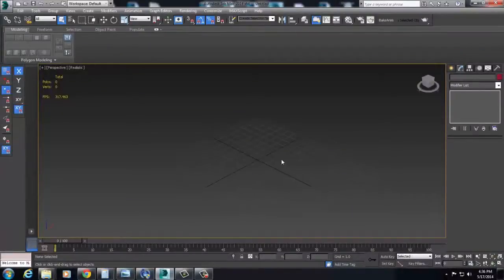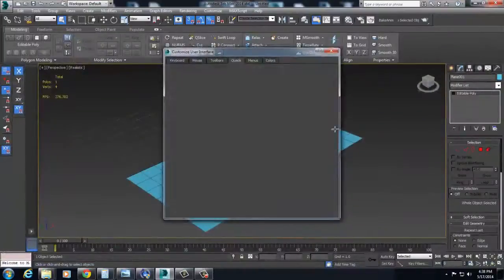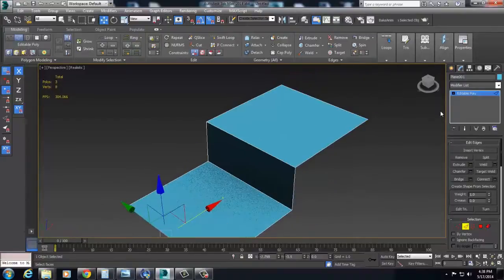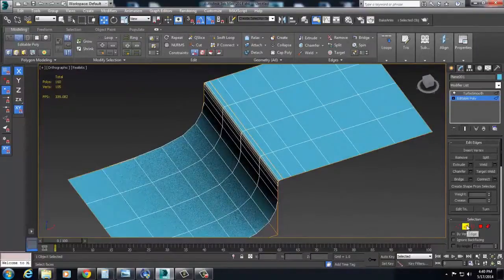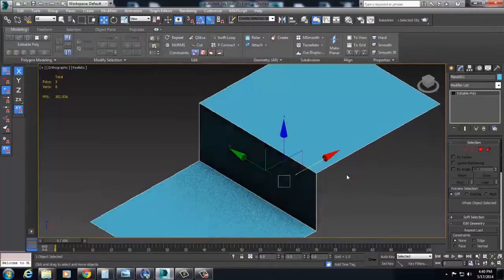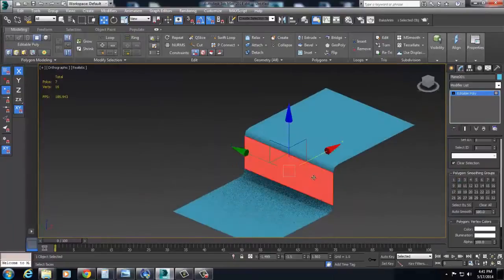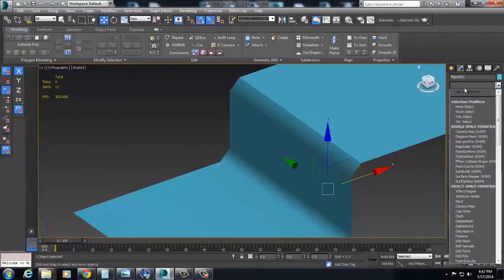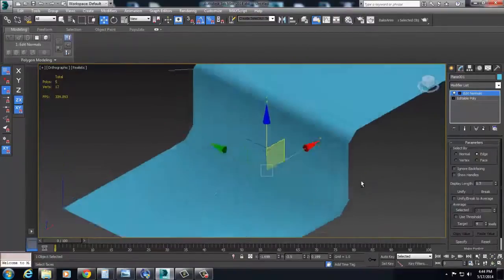Introduction to Subdivision Modeling #5 UE4